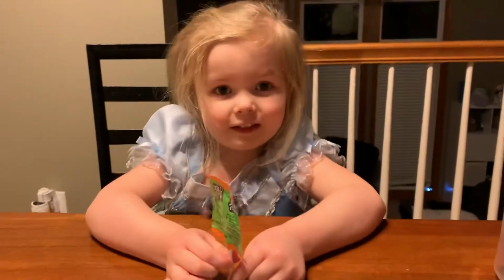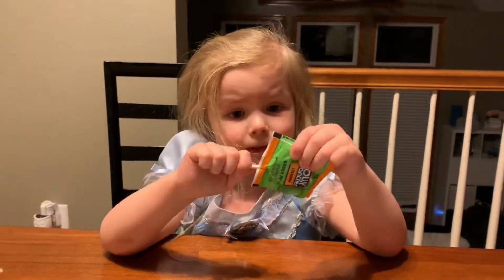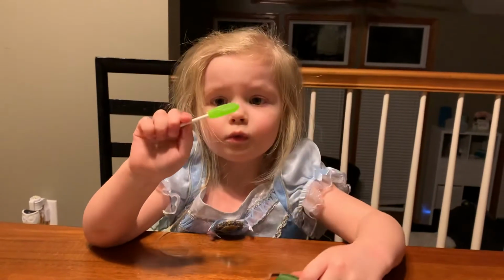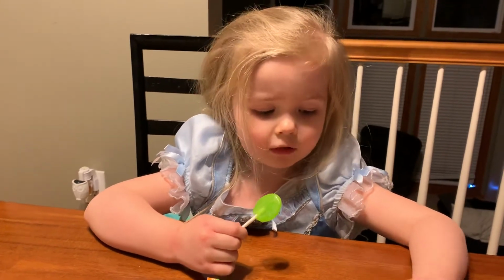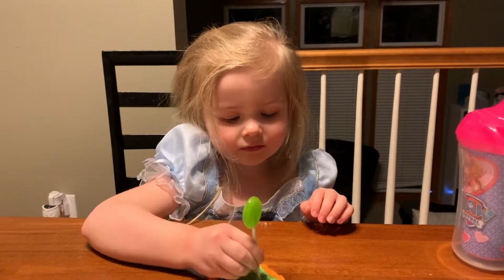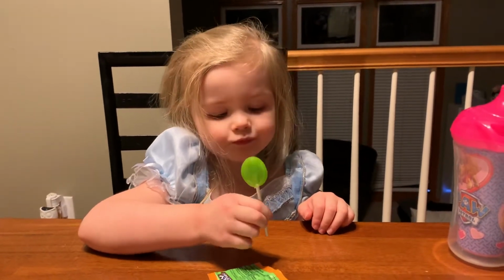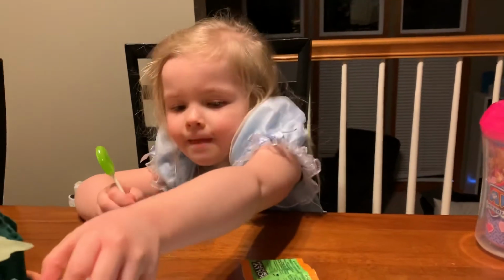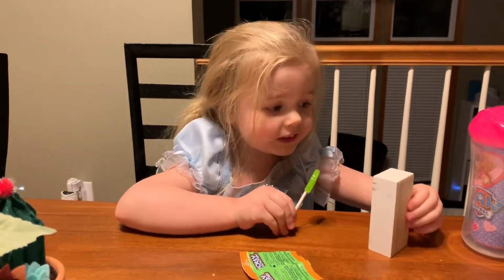Amelia reviews an old sucker leftover from her Halloween candy